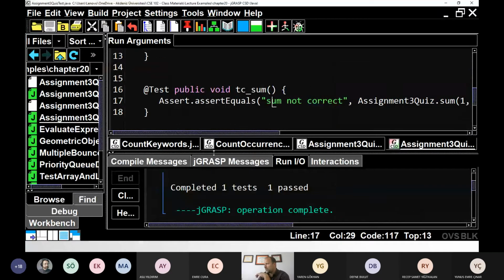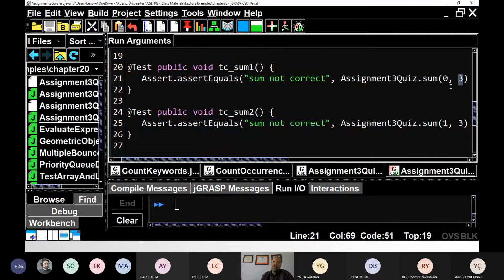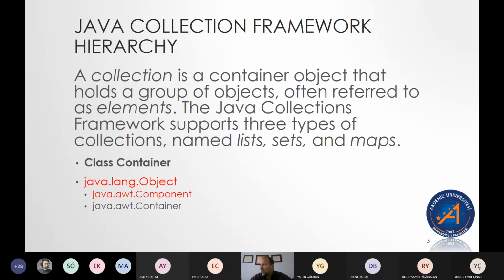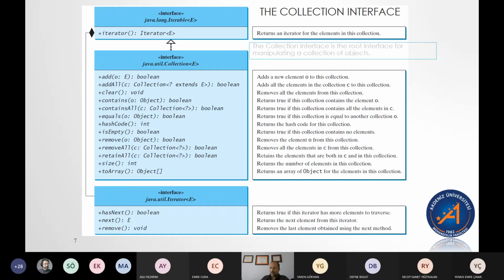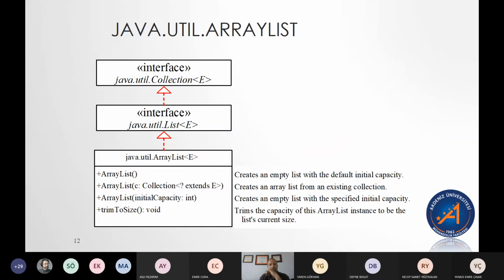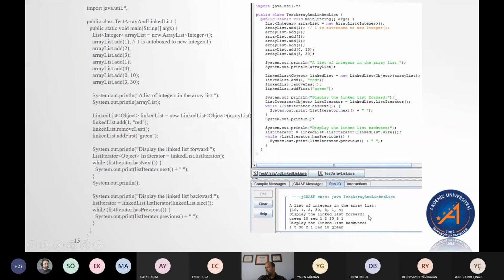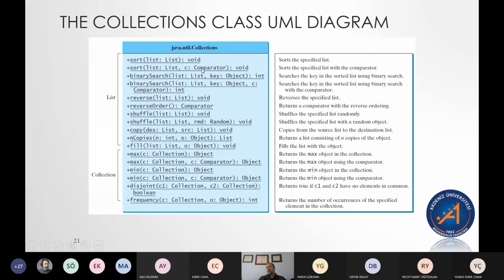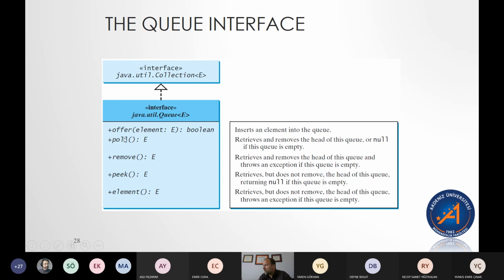CSE 102 - 2021-05-20 - Collections pt. 1